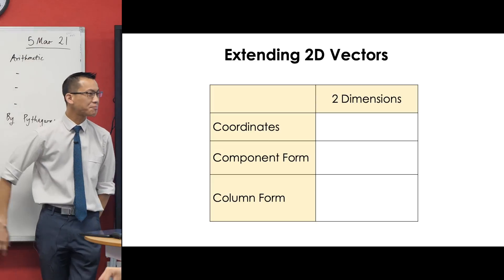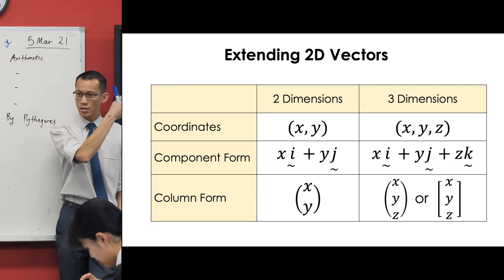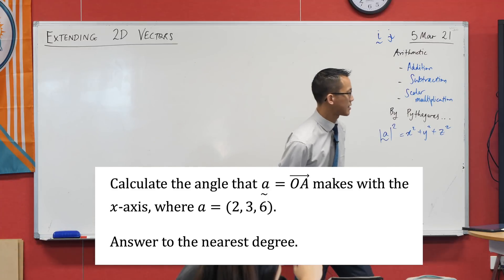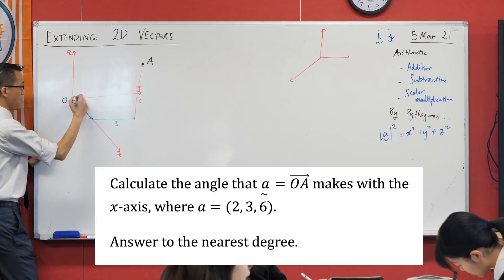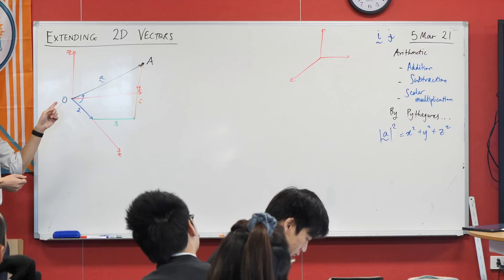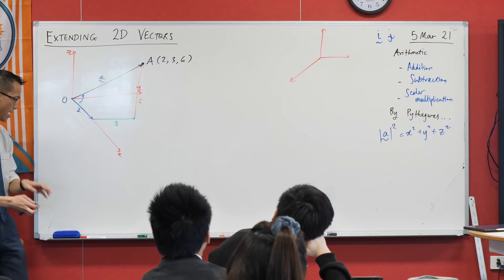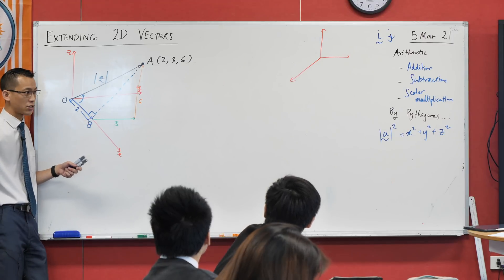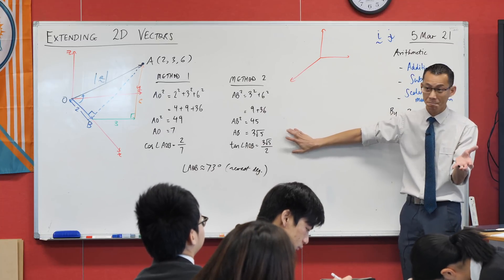Extending 2D Vectors (1 of 2: Notation & example)